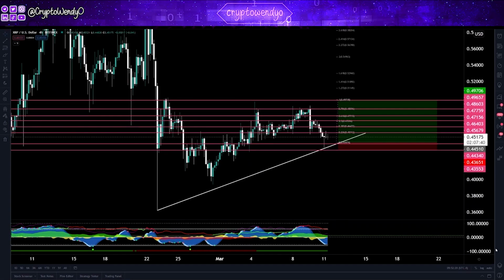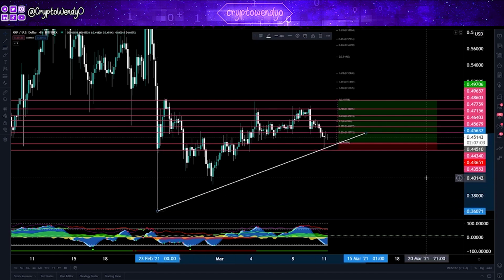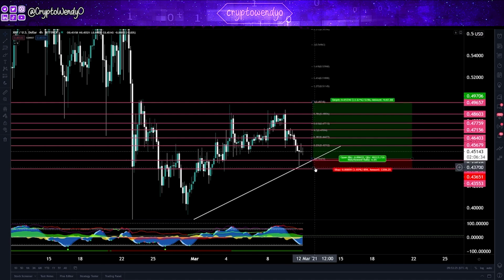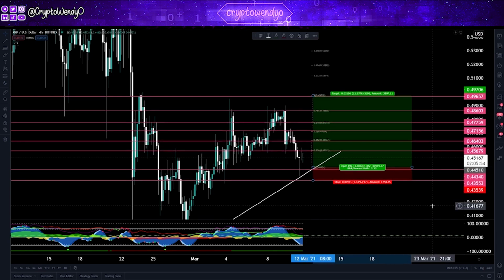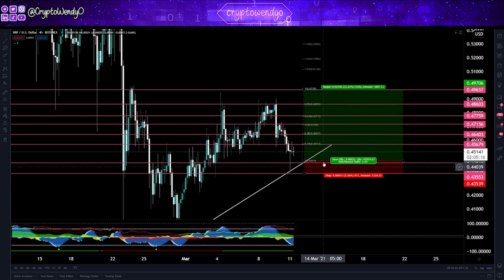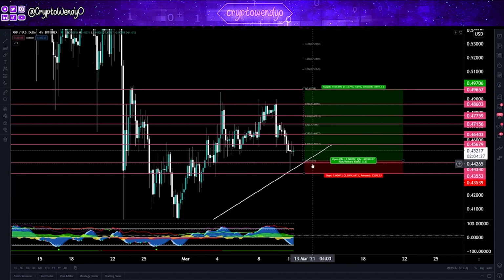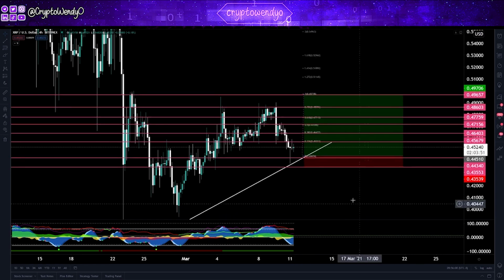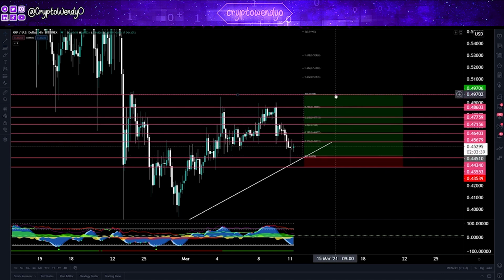SUPER SPEEDY PROFIT TAKING STRATEGY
Per request, this is a hypothetical taking-profit strategy for a swing or scalp trade

The information here can be applied to any trade just modify the timeframe and apply to your trading or investing plan

Using leverage is for experienced traders only
Using leverage is high risk and you could lose everything
Do not use crypto exchanges to custody your crypto
Try demo trading first and always have a trading and investing plan